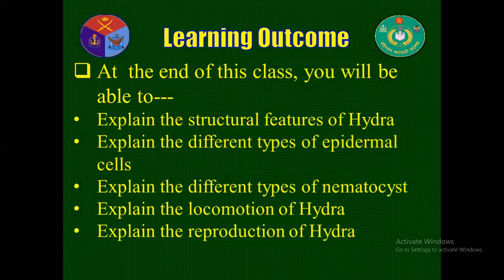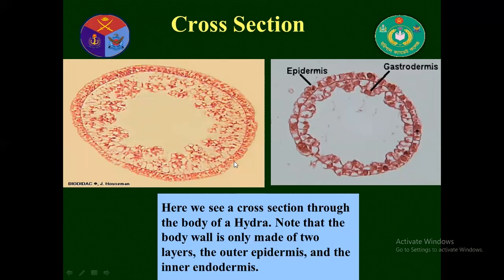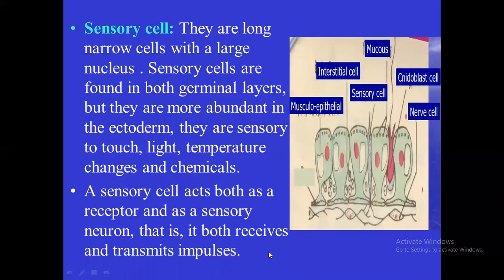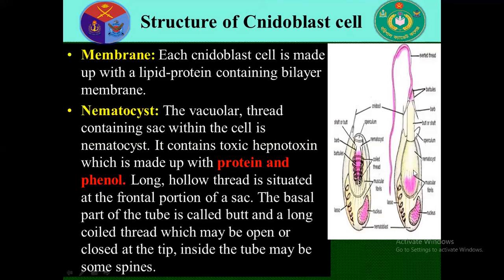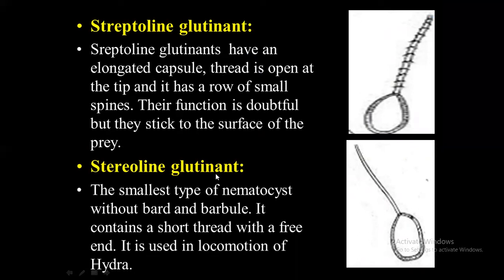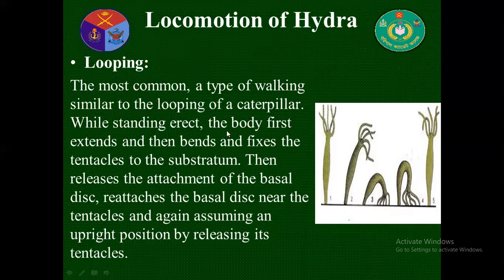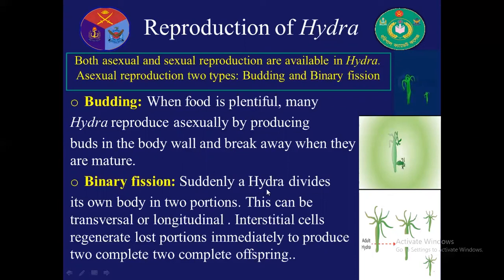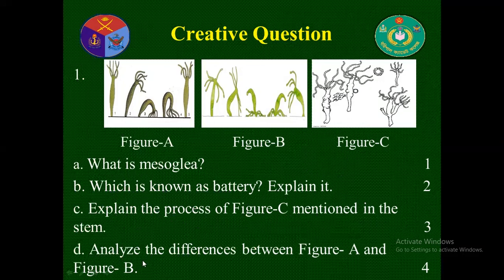XI Biology Hydra PK 10 08 20